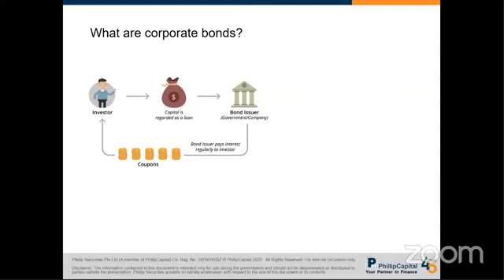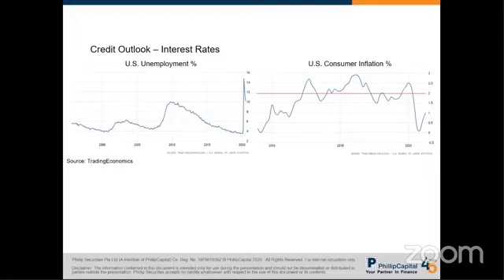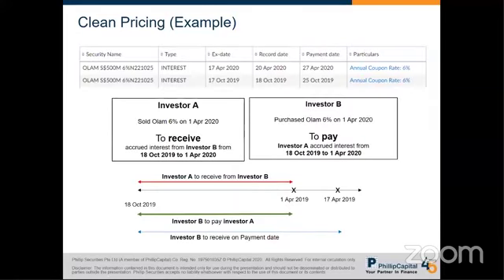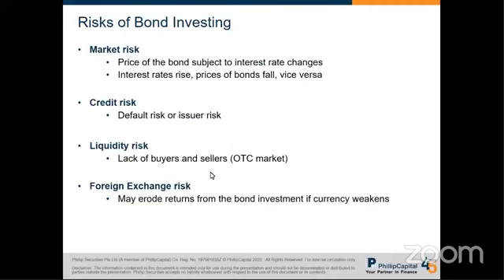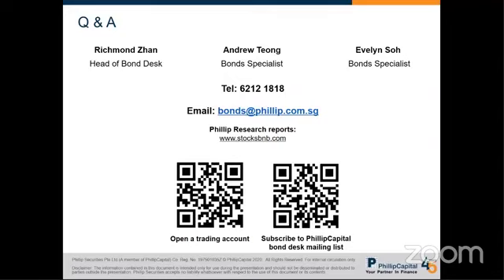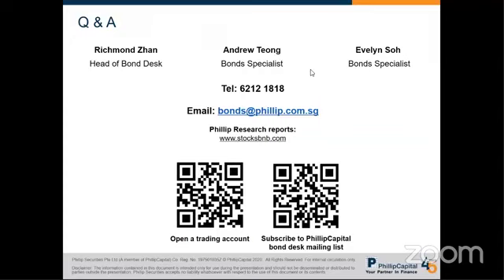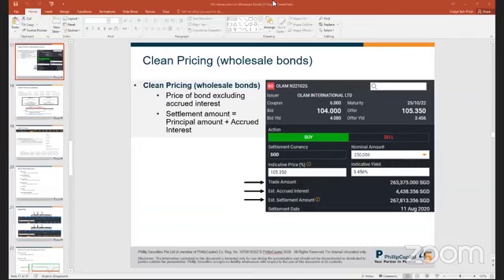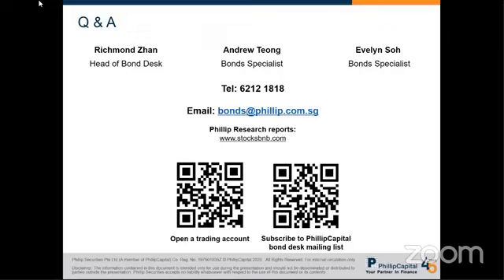Webinar: Introduction to Wholesale Bonds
Speaker: Timothy Ang and Evelyn Soh